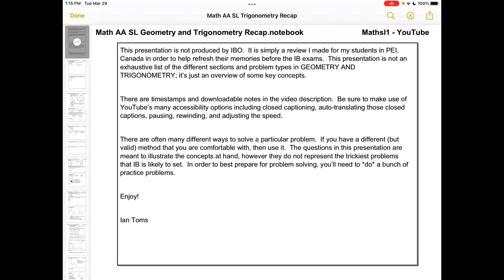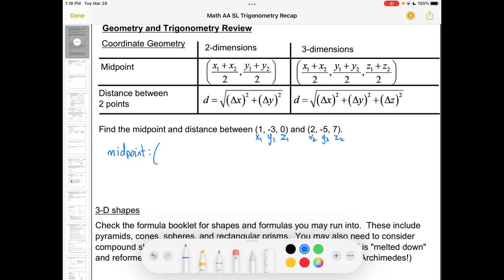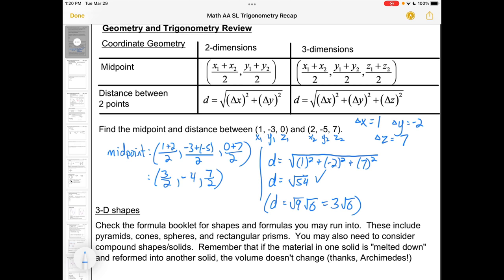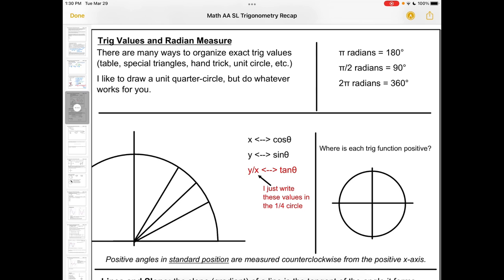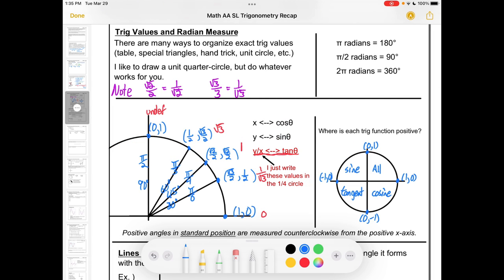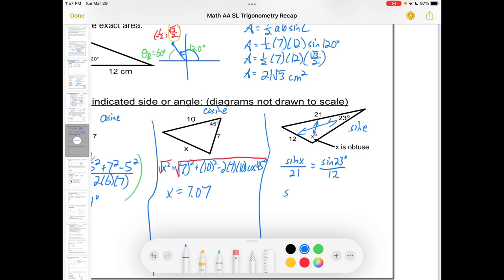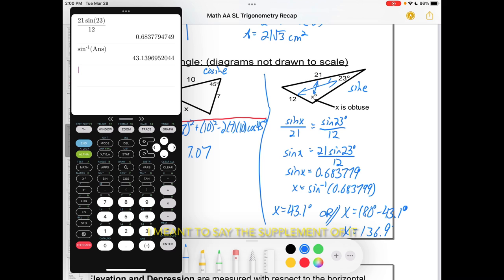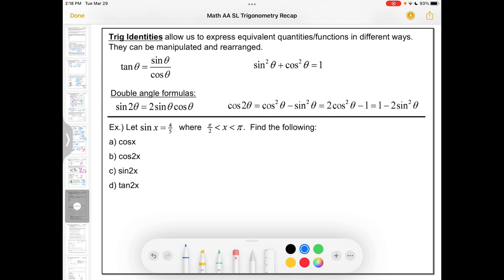IB Math AA SL: Trig Review (Part 1 of 2, Analysis and Approaches)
Link to part 2 . This video goes over the major topics in Trigonometry and Geometry for the International Baccalaureate course Mathematics: Analysis and Approaches, Standard Level.  Blank notes and timestamps are available in the video description.

Distance and Midpoint 1:00
Right Angle Trig 3:45
3-D Shape Example 5:00
Trig Values and the Unit Circle 9:10
Slope using Angles 12:50
Sine Law, Cosine Law, and Triangle Area 14:00
Angles of Inclination 20:10
Bearings 22:10
Arc Length and Sector Area 27:15
Trig Identities 30:25